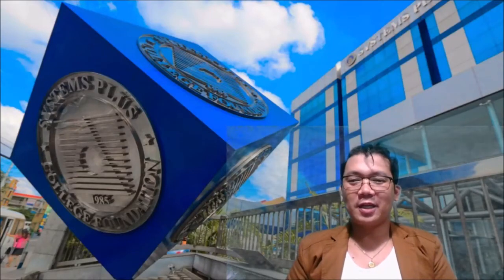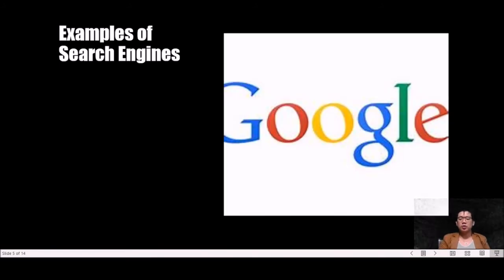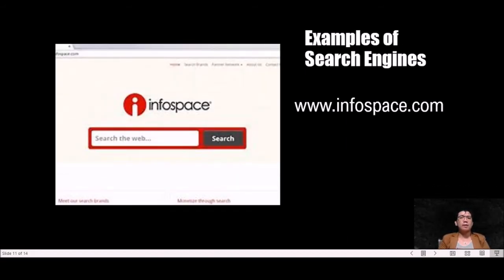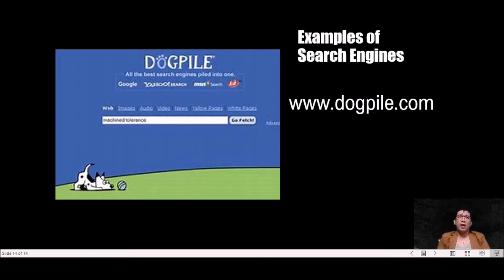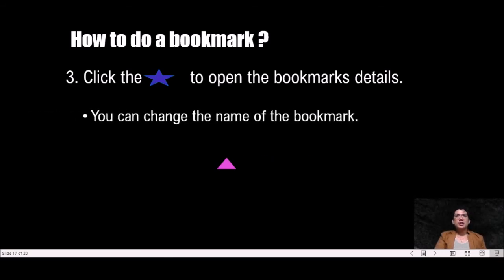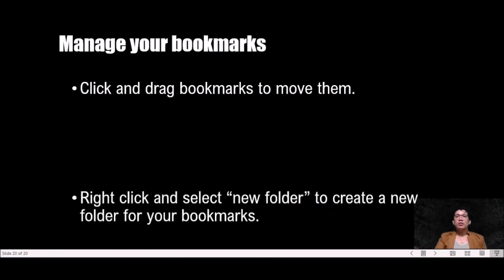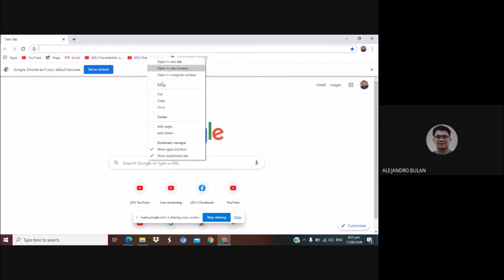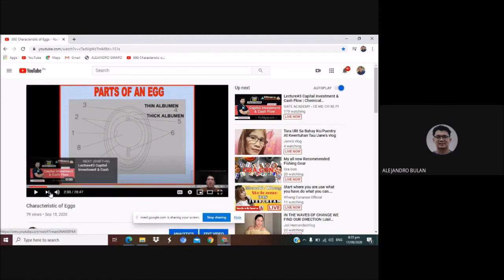Using Search Engines for gathering and Organizing Information